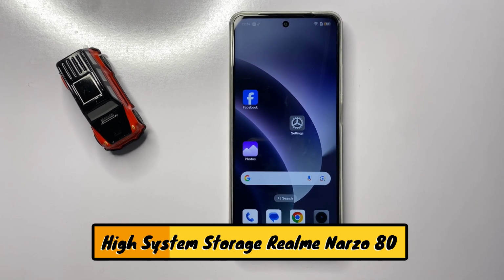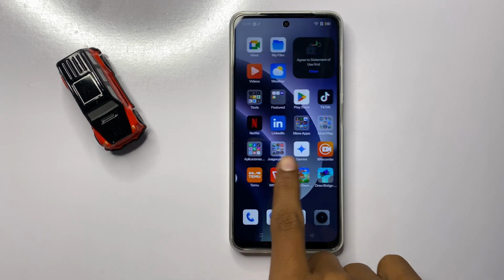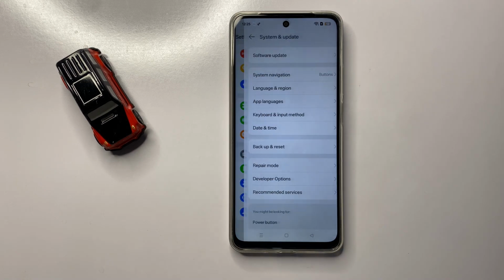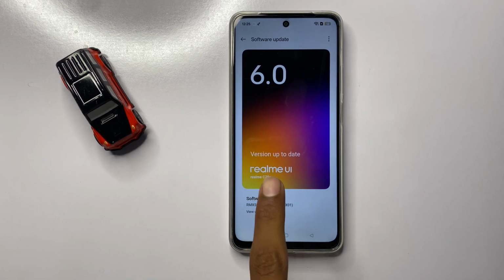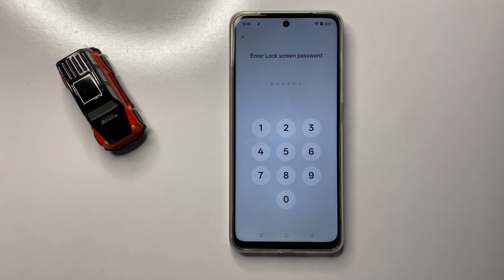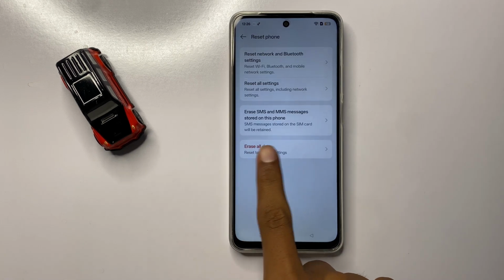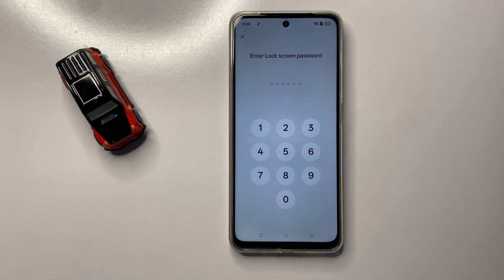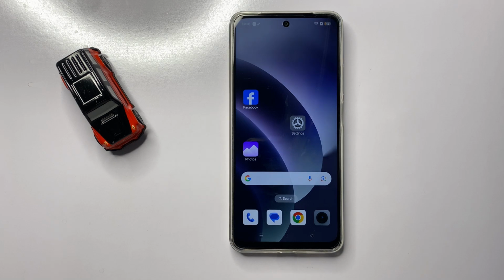✅ Fix High System Storage Issue on Realme Narzo 80 – Step by Step